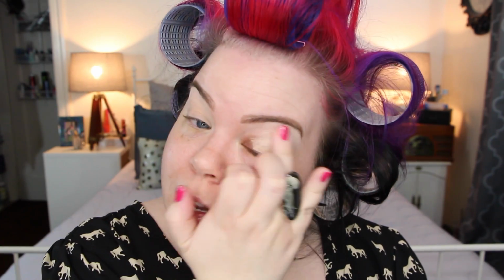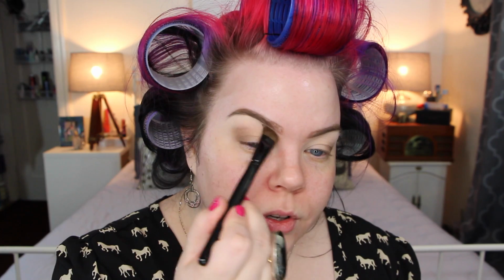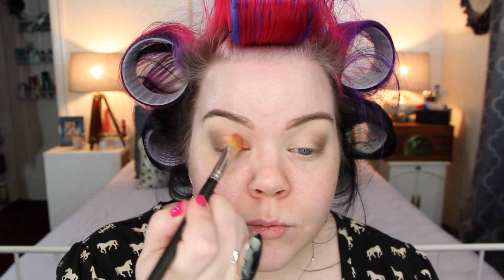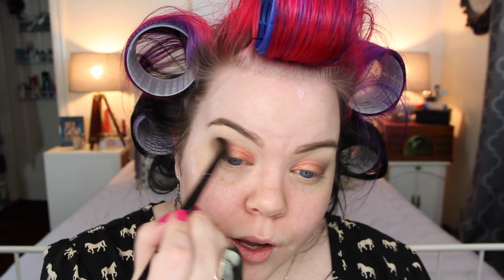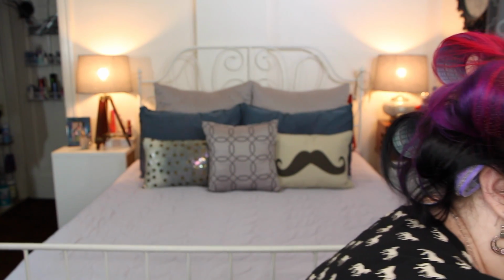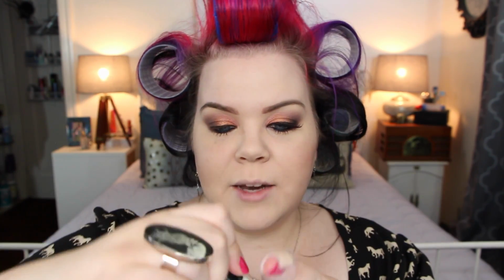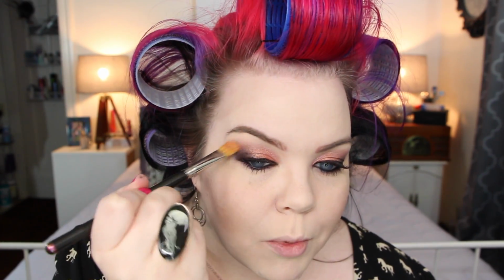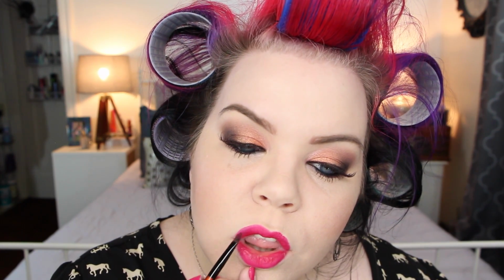Naked Geek Makeup Tutorial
MAKEUP LIST
Milani Shadow Eyez "Almond Creme"

Sigma F40
BH Cosmetics Lip Brush

Fan Mail:
Vintageortacky